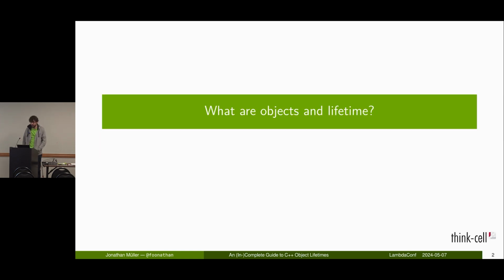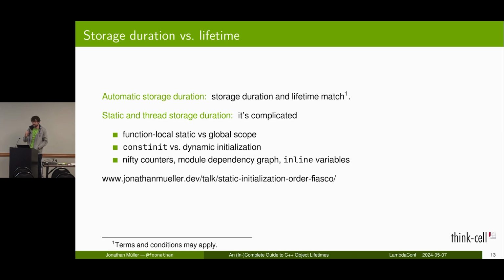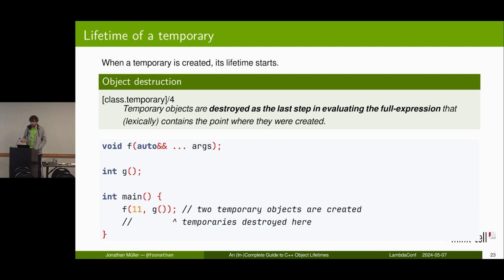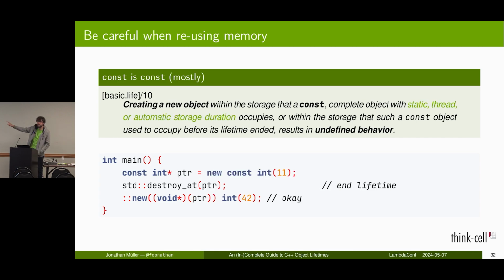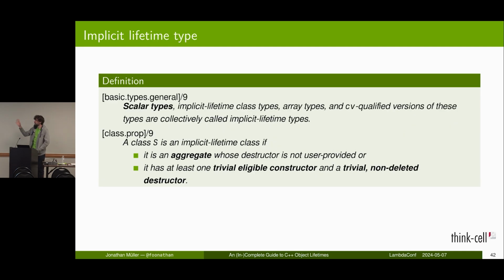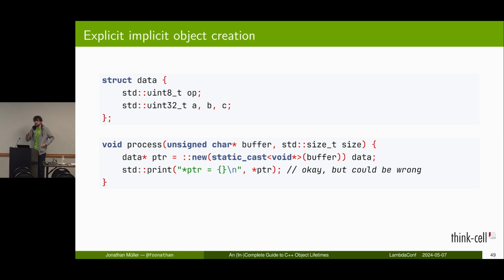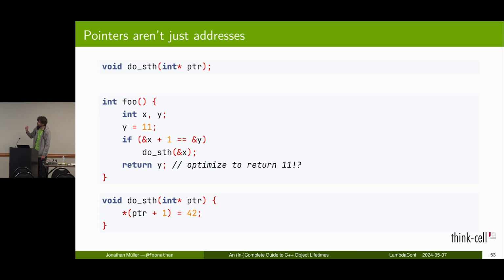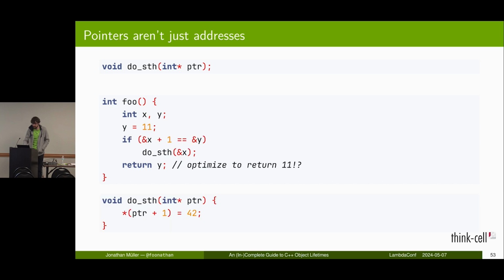An (In-)Complete Guide To C++ Object Lifetimes by Jonathan Müller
An (In-)Complete Guide To C++ Object Lifetimes by Jonathan Müller at LambdaConf2024

A C++ program manipulates objects, but it is undefined behavior if you attempt to manipulate them while they are not alive. So let's do a deep dive into object lifetime.

When are objects created, and when are they destroyed? How does temporary lifetime extension come into play, and what changed there recently? What happens when you std::malloc memory and just pretend objects are there without creating anything? Or worse: You use mmap() to read shared memory. How do unions interact with constructors, strict aliasing, or the "common initial sequence"? What happens when you explicitly call the destructor and later re-use the same storage? What's the deal with std::launder, std::bit_cast, and std::start_lifetime_as?

This talk will answer all of those questions and much more. Jonathan will do that by looking at the C++ standard, old and new proposals, and compiler optimizations.